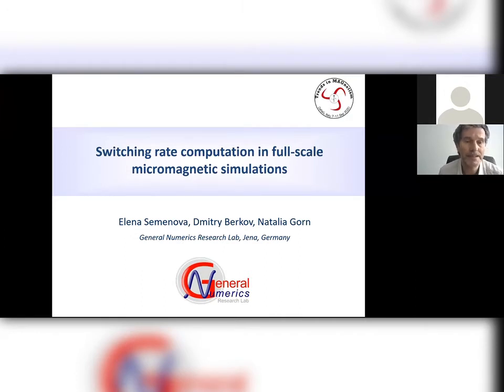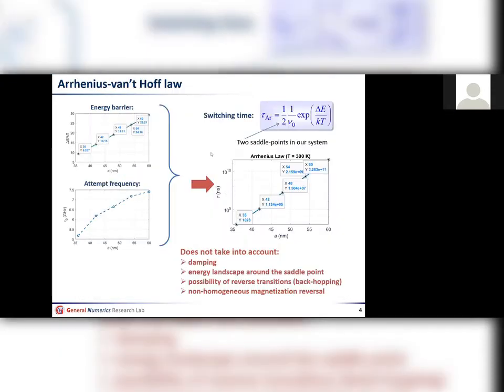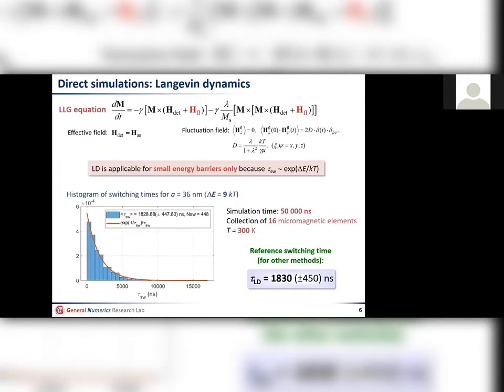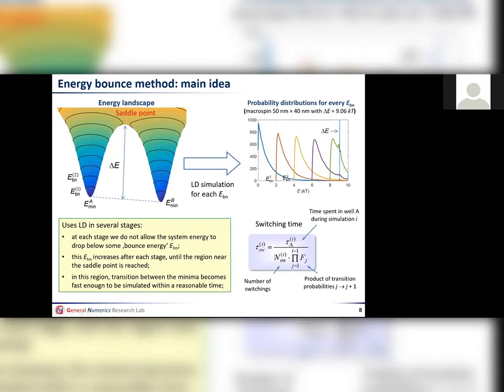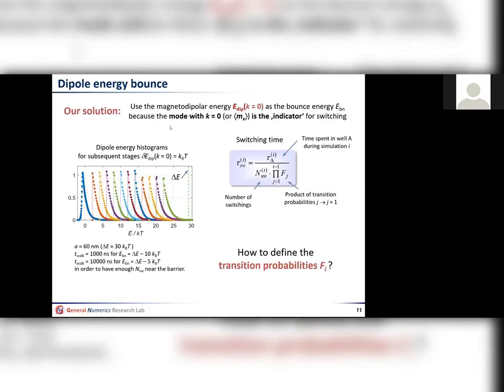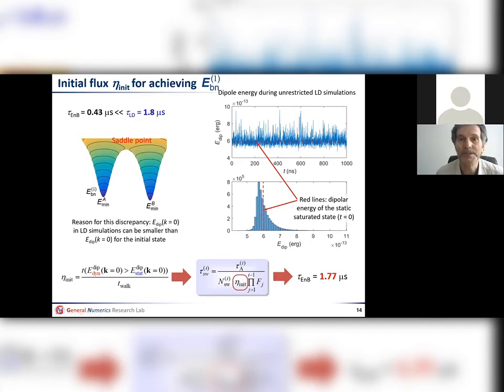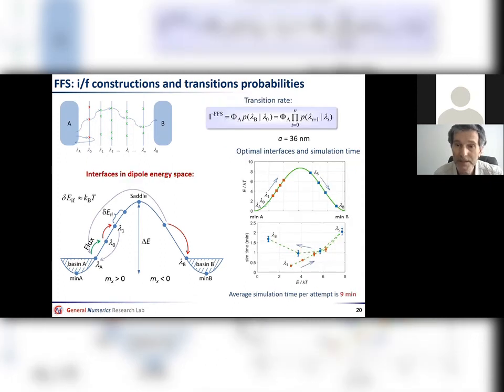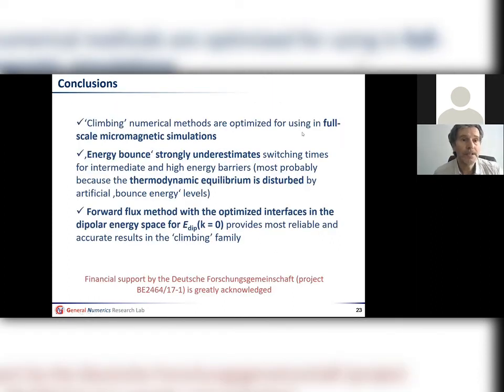Dmitry Berkov, General Numerics Research Lab, Germany - TMAG2020- AH-06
AH-06 - Switching rate computation in full-scale micromagnetic simulations